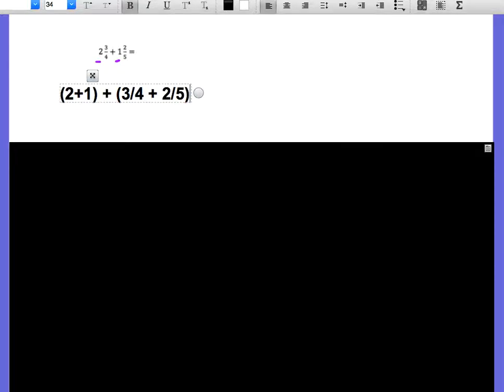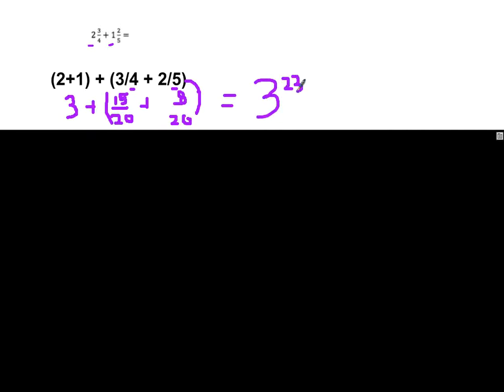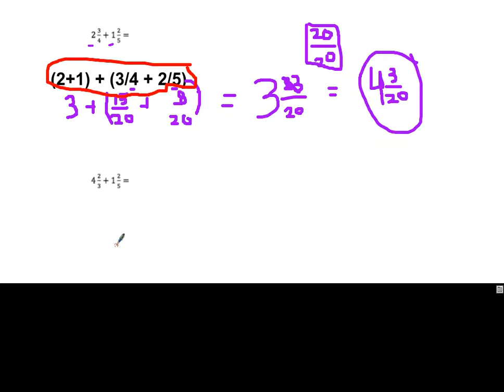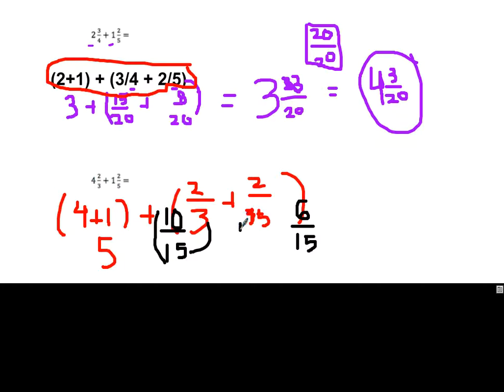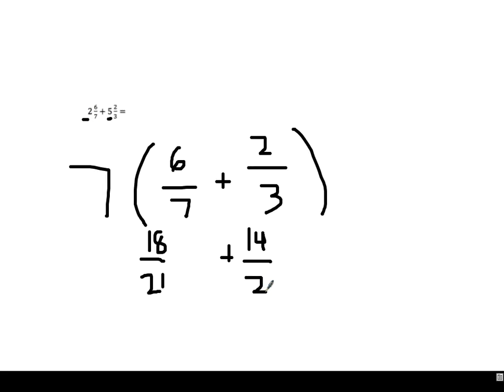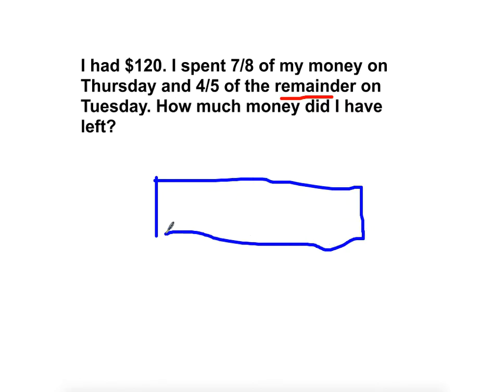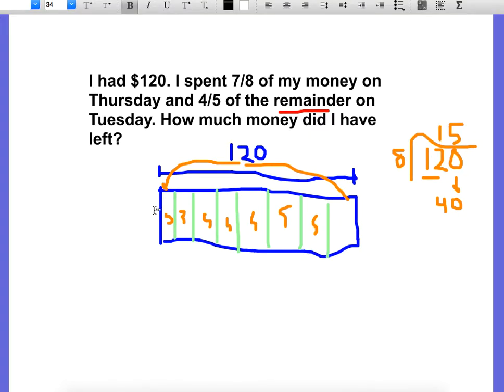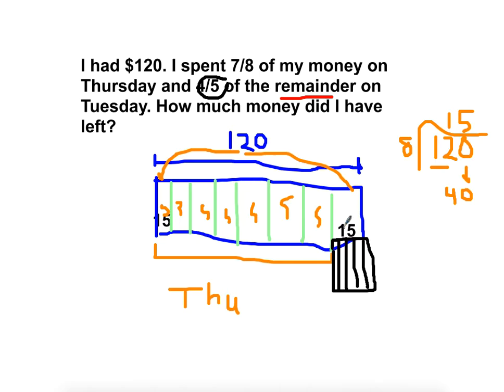Addition of Fraction Mixed Numbers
Practice additing mixed numbers. Regrouping the fractions will be required in the end.